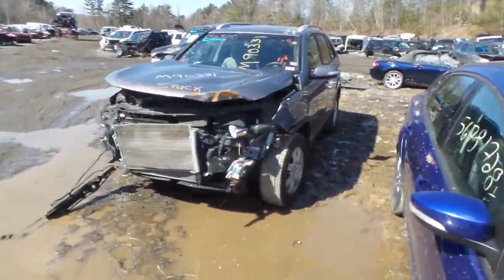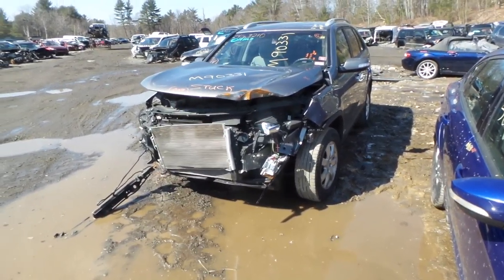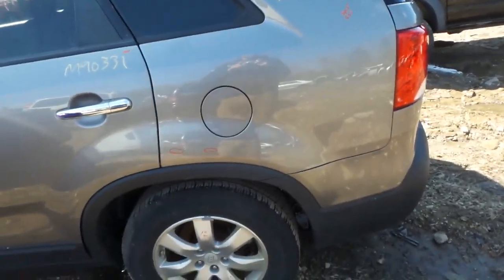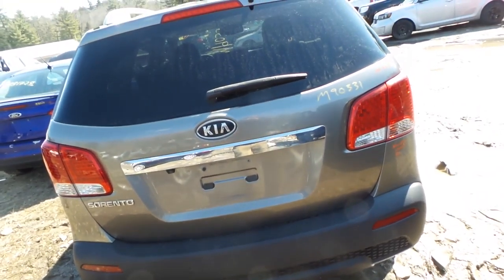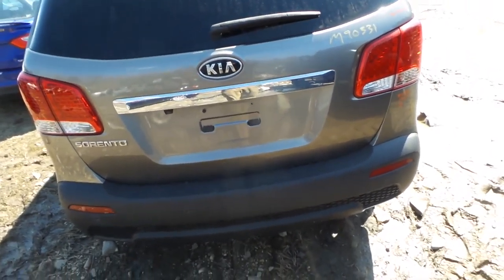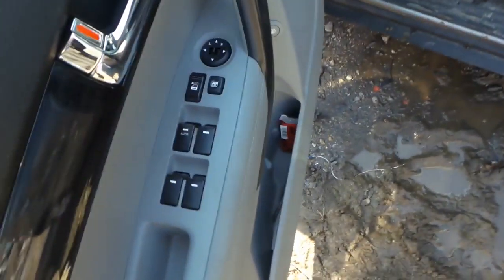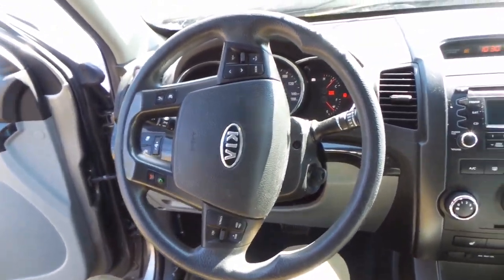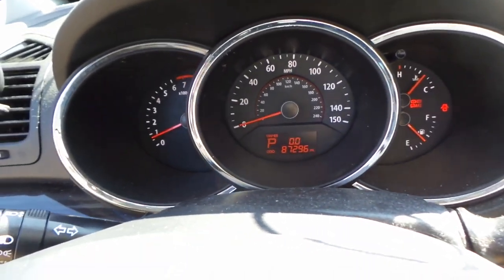Parting out 2011 Kia Sorento | Stock # M90331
New England Auto and Truck Recyclers is parting out a 2011 Kia Sorento